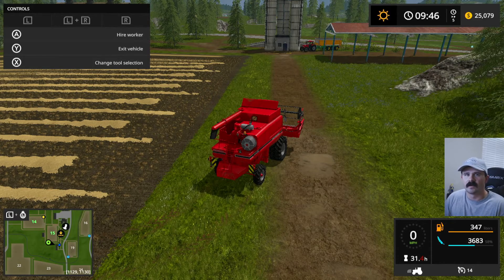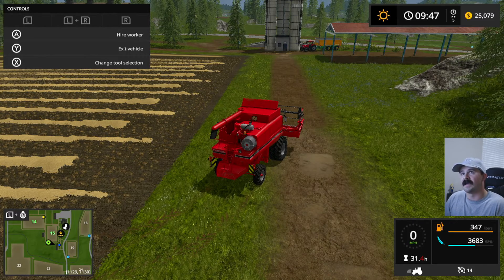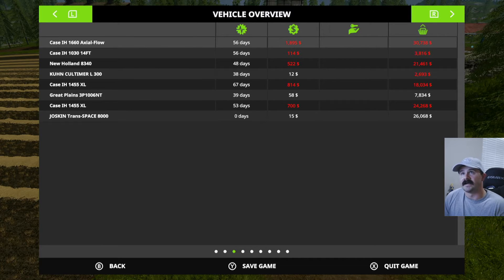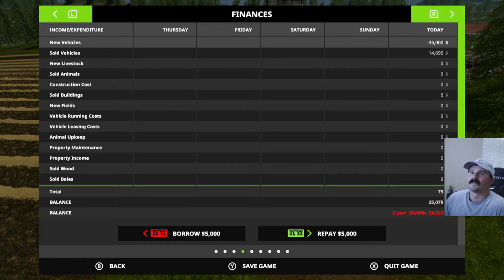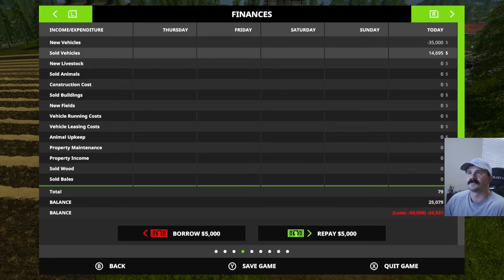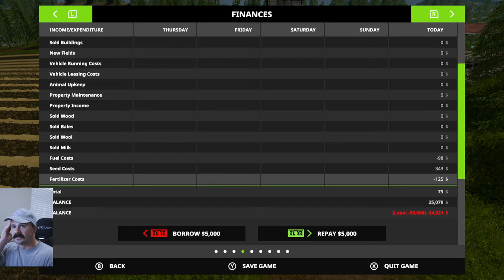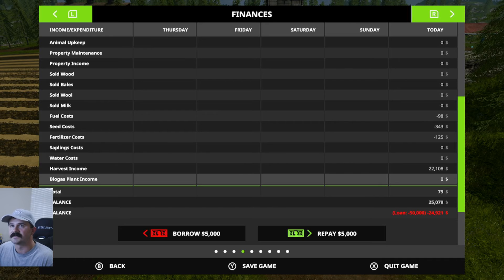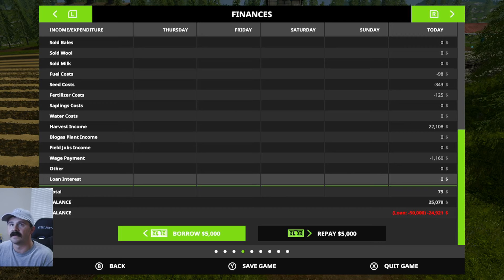Basic Financials of Faming Simulator Switch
This video covers a basic overview of managing finances on Farming Simulator for the Nintendo Switch